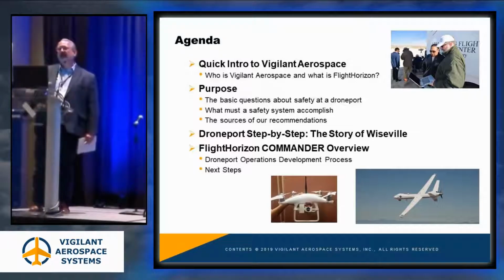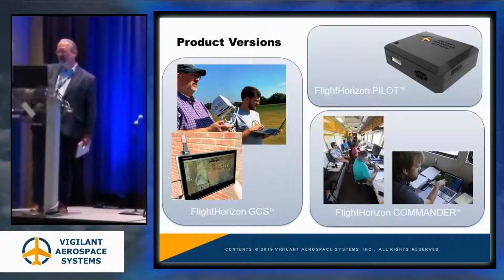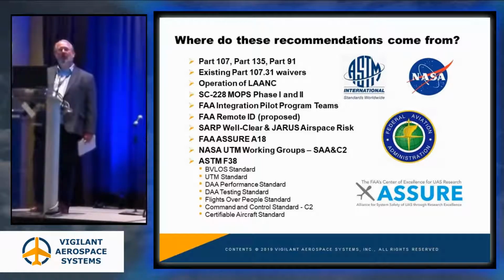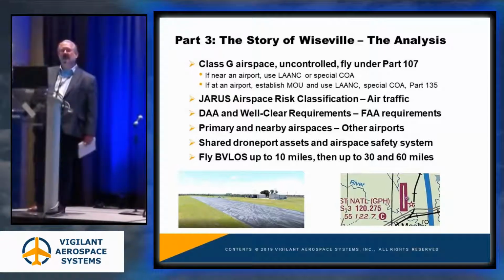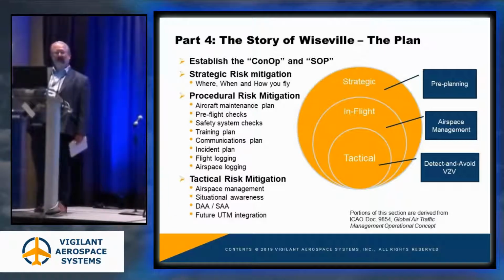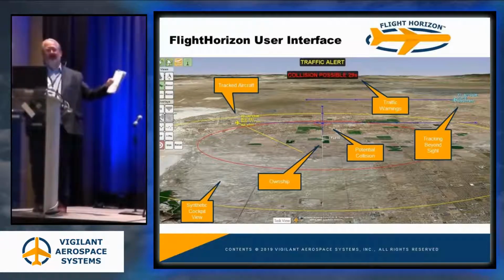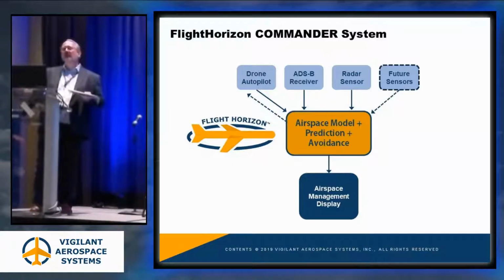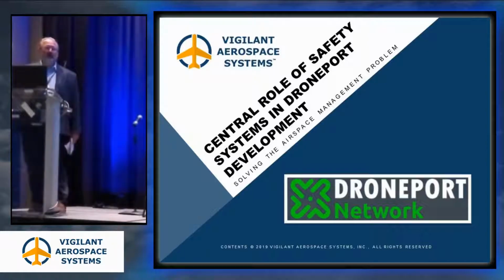Central Role of Safety Systems in Droneport Development: Solving the Airspace Management Problem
Quick, "Jump-to" links:
1:39 - Intro to Vigilant Aerospace Systems
5:14 - The Basic Questions - Flight Safety for Droneport Development
6:15 - What does my safety system need to accomplish?
10:41 - Setting up a Droneport - Step 1: Solving the Airspace Management Problem
12:04 - Setting up a Droneport - Step 2: The Industries
13:08 - Setting up a Droneport - Step 3: The Analysis
15:39 - Setting up a Droneport - Step 4: The Plan
17:38 - Setting up a Droneport - Step 5: The Solution
18:41 - Setting up a Droneport - Step 6: The Technology
21:40 - Setting up a Droneport - Step 7: Enablement
24:40 - Quick intro to FlightHorizon COMMANDER detect-and-avoid and airspace management
28:47 - Q&A - Audience Question: How is FlightHorizon future-proof?

From the video:
Vigilant Aerospace Systems reached several major milestones in 2018 in our mission to bring automatic detect-and-avoid and intelligent airspace management to the commercial drone industry using our FlightHorizon product.

In 2018, FlightHorizon was selected to provide detect-and-avoid and airspace safety to two of the FAA’s ten integration pilot program teams. The Integration Pilot Program is the FAA’s flagship program to test systems and develop standards for routine beyond visual line-of-sight flights and package delivery using drones. Vigilant Aerospace Systems is working with the Integration Pilot Program teams in North Dakota and Alaska.

This past year, FlightHorizon was used in the program to provide airspace monitoring for the first IPP drone flights over people at the FargoDome in Fargo, North Dakota during a large annual football tailgating party.

The flights were carried out by CNN and BotLink and observed by representatives from the North Dakota Department of Transportation and the Federal Aviation Administration.

In 2018, we also partnered with the Unmanned Systems Research Institute at Oklahoma State University to use FlightHorizon to monitor air traffic and track drones flying in a new 13-mile drone corridor in central Oklahoma that allows unmanned aircraft flight beyond the visual line-of-sight of the pilot.

The new corridor, approved under an FAA Certificate of Authorization, will allow Vigilant Aerospace Systems to demonstrate flight safety using FlightHorizon over much longer distances and continue to lead the industry in the development of automatic detect-and-avoid systems for drones.

Also, at the request of NASA, we developed a special version of FlightHorizon, called FlightHorizonX, to track supersonic aircraft and spacecraft. The FlightHorizonX system was used in 2018 to track and log NASA’s Commercial Supersonic Technology Project flights in California and Texas, testing new transponders and quiet supersonic booms. Soon, we also expect to be tracking spacecraft.

In September, we announced our partnership with the new DronePort Network and presented a seminar on “Obstacles to launching a droneport and how to overcome them” at the organization’s inaugural meeting. The meeting was attended by industry professionals from 10 states and 28 organizations.

We also joined the ASTM F38 committee, which is currently setting national standards for unmanned aircraft. We serve on two working groups side-by-side with the leading researchers, airspace regulators and current commercial technology leaders on setting standards for detect-and-avoid systems for the industry.

Overall, 2018 was an outstanding year for the Vigilant Aerospace team and we expect 2019 to be an exciting year with the official launch of FlightHorizon COMMANDER, participation in additional supersonic flights with FlightHorizonX, and support for many groundbreaking beyond visual line-of-sight flights throughout the US that will help to advance new regulations and push the entire commercial drone industry forward.

For more information on FlightHorizon or to schedule a demonstration, please

Special thanks to the DronePort Network (Droneports.org) for inviting us to speak at the Droneport Seminar, a 2019 AUVSI XPONENTIAL co-located event.